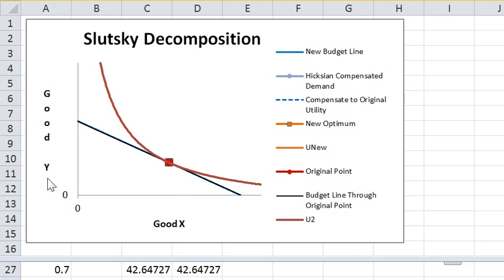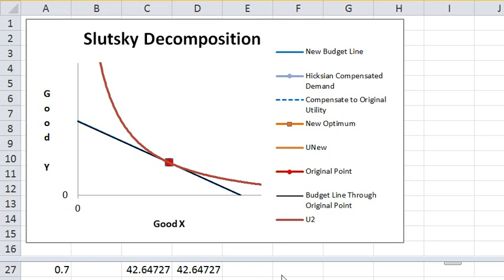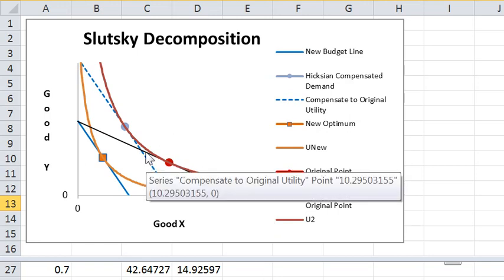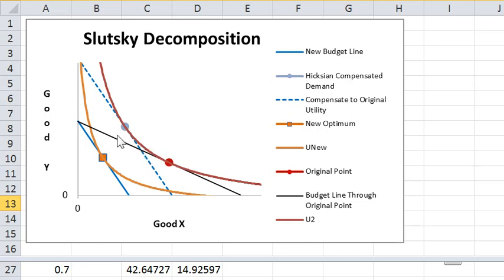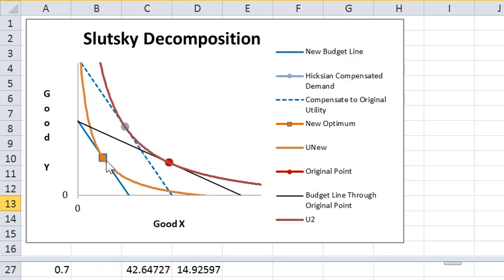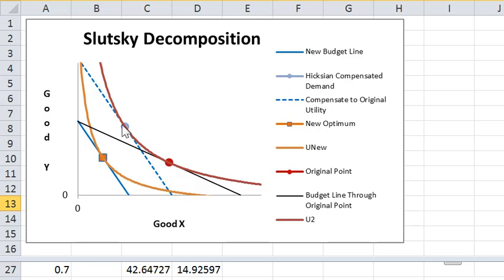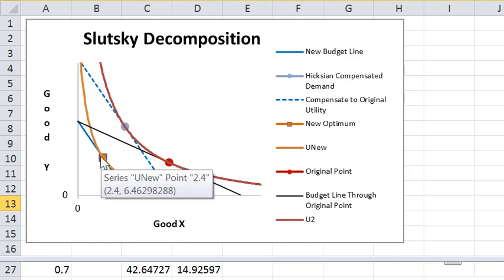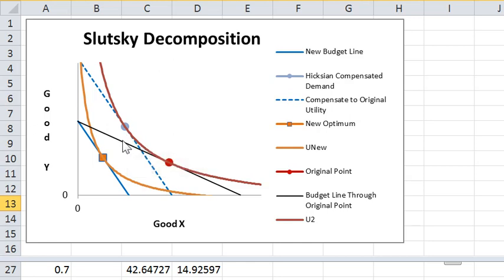Income and Substitution Effects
The spreadsheet for this video is the 4th one in the workbook you can download The standard Slutsky decomposition of the effect of a price change into a substitution effect and an income effect. There is an error at the 2:06 mark with the sentence that starts, "Overall. " It should say Overall, there is less good X. Please check out my new site, Ask The Prof, to pose your questions that aren't answered by the videos.